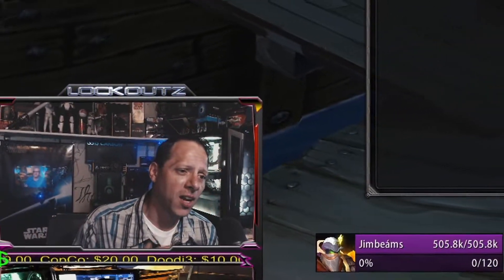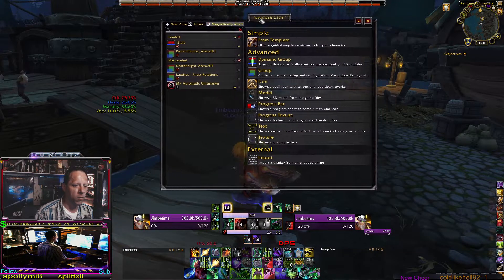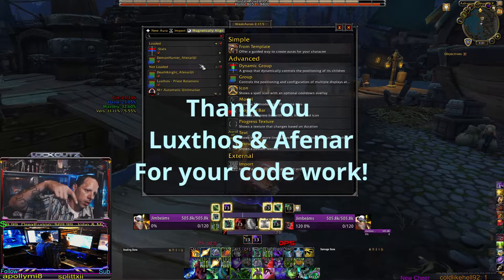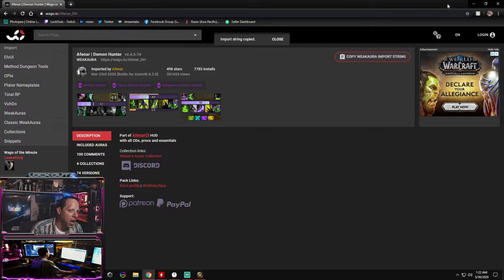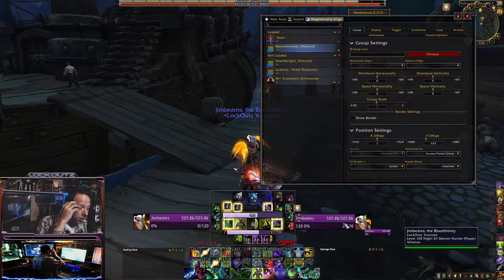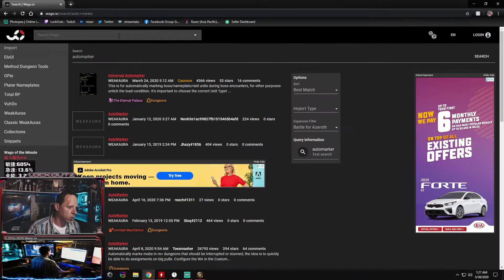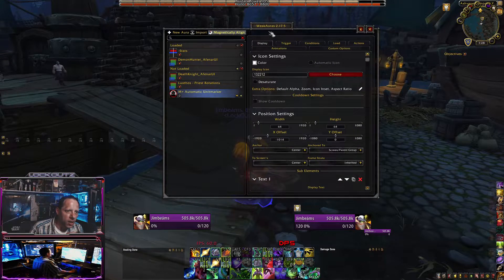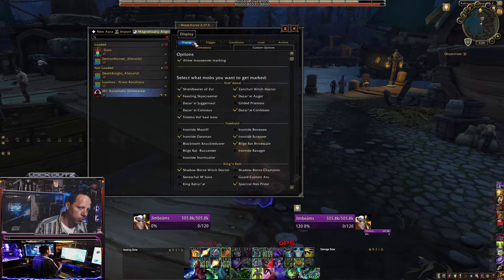(BFA 8.3) How to Set Up Weak Auras|| ADDON Crash Course EZMODE Guide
This is an EZMODE WAY TO GET AWESOME WEAKAURAS Scripts WITHOUT CODING YOURSELF!
FOR EVERY CLASS!
Since EVERYONE WANTS MY scripts and WANTS to KNOW where I get them from... Here is a video showing how I import them, where I get them and how I set them Up!
Hope this helps some of you! Enjoy!

***TIMESTAMPS***
Intro To WeakAuras- 0:25
Website For Scripts 2:18
How To Import Scripts 3:00
Why I Use WeakAuras 3:50
Tank Auto Marking Script 4:15
How to Setup Auto Marking 5:50
Thank You For over 2,000 Subscribers 6:58

AUTO MARKING Tanking / Assist Scripts:
Mythic Plus / Raiding / PVP :

Please like & Follow to see every Video i drop :P

MY TWITCH LIVE STREAM:
Twitch.tv/LockOutz

Try Twitch prime:

Gift Twitch prime:

** SAVE CASH & Build A Ryzen Gaming PC with these Links **
Ryzen Processors:

Cannon D5600

Rog Strix 2080 Super: